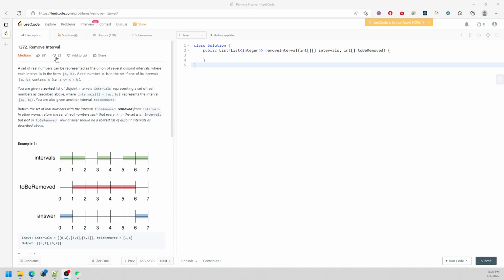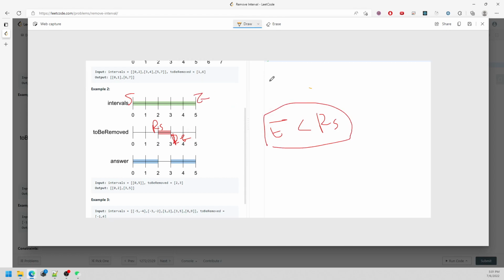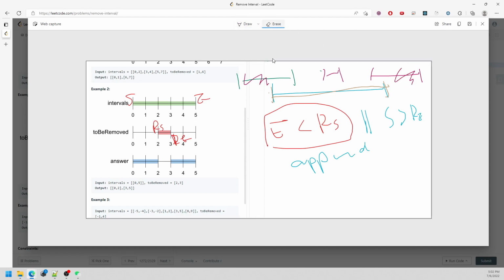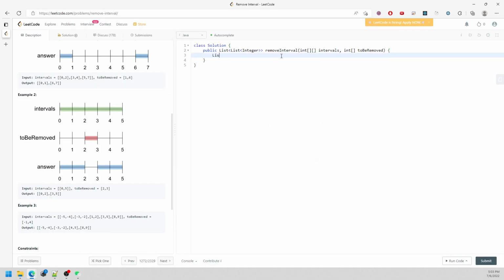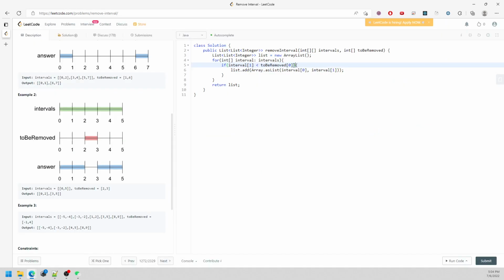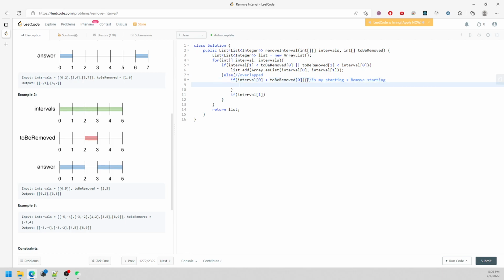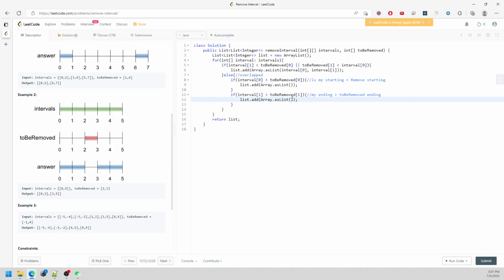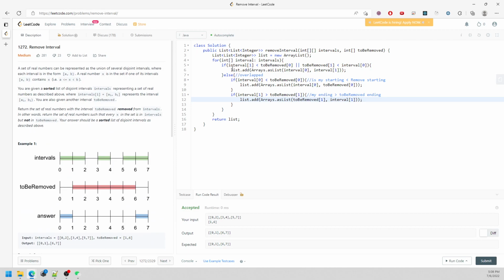LeetCode 1272 | Remove Interval | Array | Java